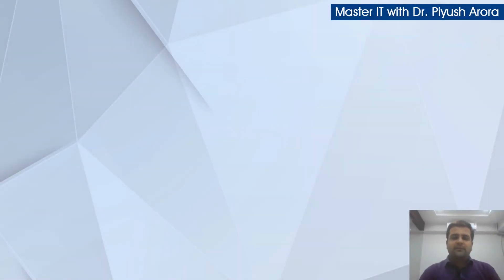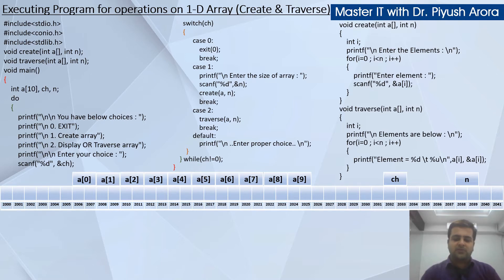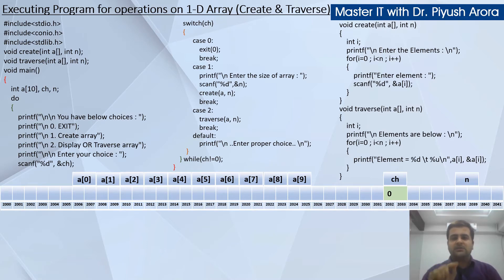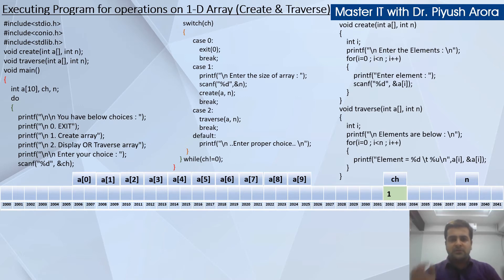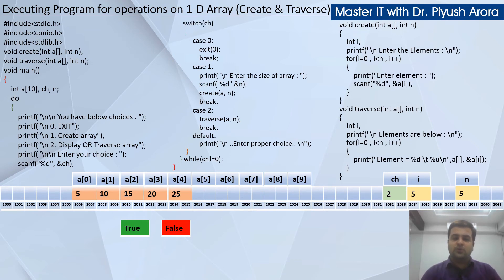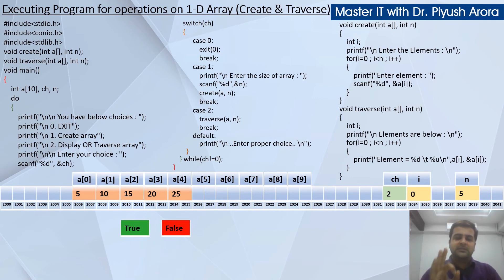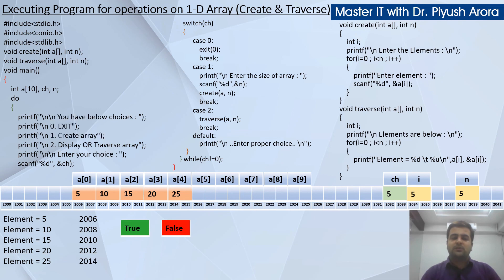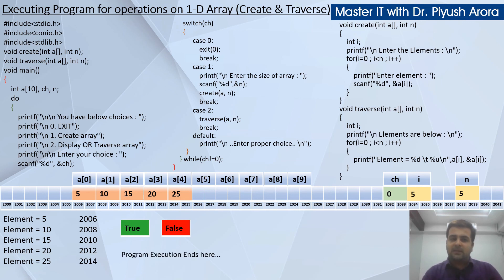Chapter 1: 2.2.2 - Create and Traverse 1 D Array in C Programming | Learn in Hindi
Here we discuss, how to create and display one dimensional (1D) array in C language. The line by line execution via animation will surely make you aware about the way compiler analyses each statement and executes it.